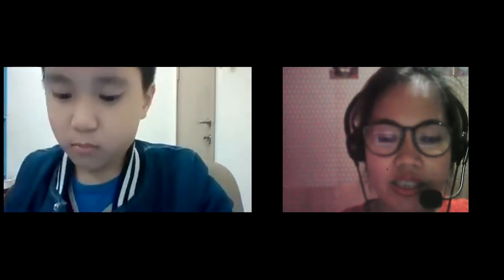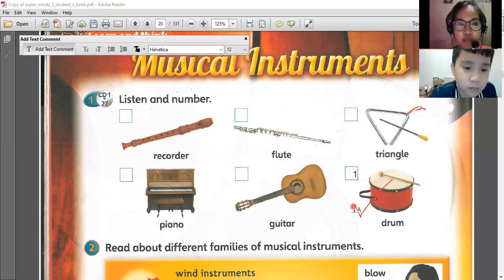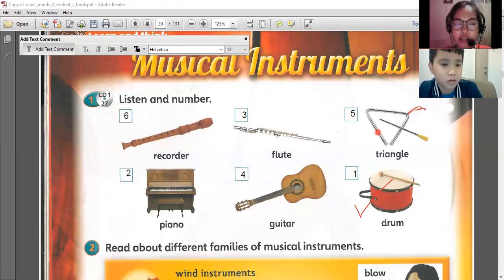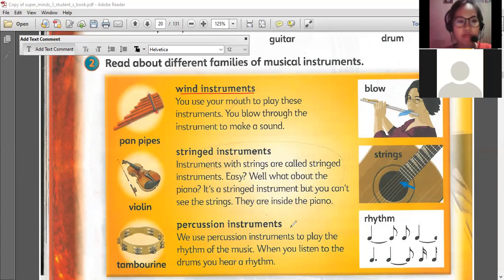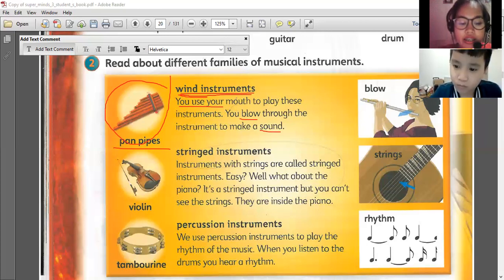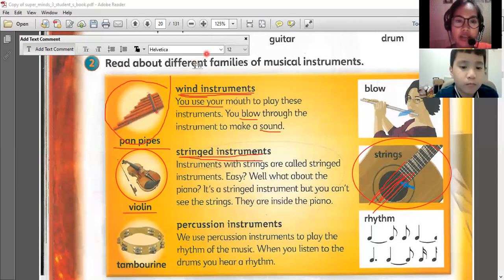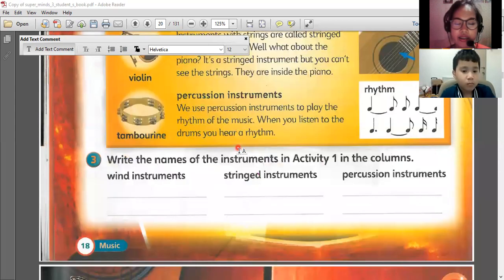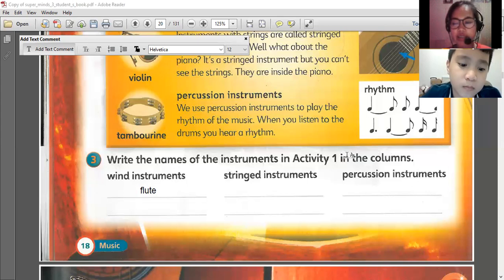Đức Hoàng day 41